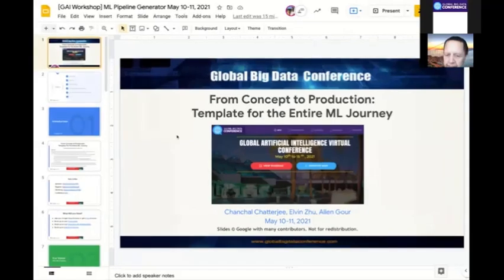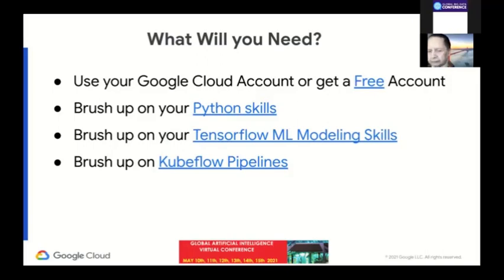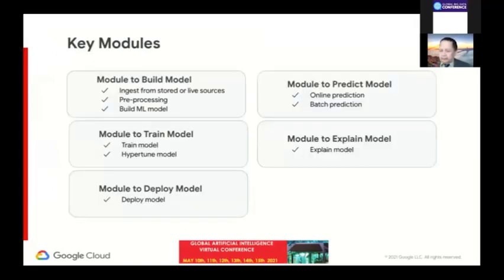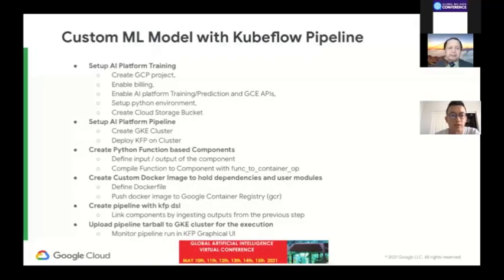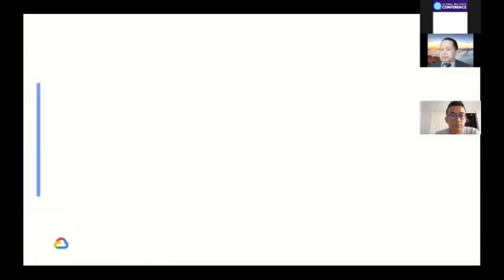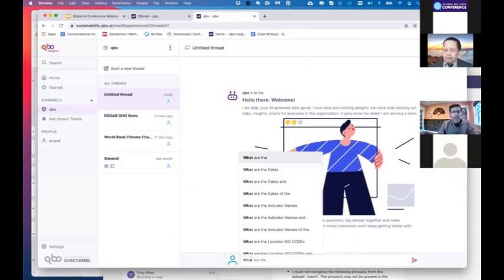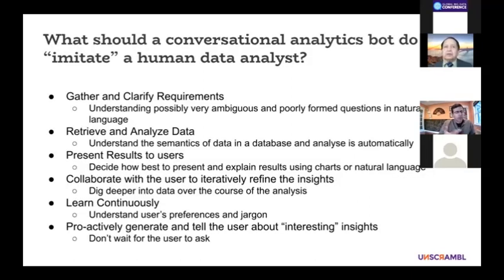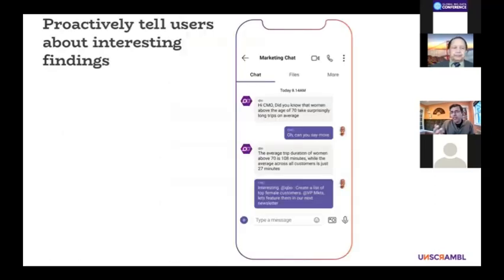Global Artificial Intelligence Virtual Conference Apr 15 By Chanchal Chatterjee & Anand Ranganathan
We are very excited to organize Global  Artificial Intelligence Virtual Conference in May month!

(Chanchal Chatterjee, Leader In AI Solutions, Google) and Anand Ranganathan (Chief AI Officer, Unscrambl) at Global Artificial Intelligence Virtual Conference May 10th to 15th 2021.

Schedule:

Chanchal Chatterjee (Leader In Artificial Intelligence Solutions, Google)
Topic: Google Unified Cloud AI Platform

Anand Ranganathan (Chief AI Officer, Unscrambl)
Topic: The Turing Test for Conversational BI & Analytics

KRS Murthy (CEO, I Cubed World) will moderate the webinar